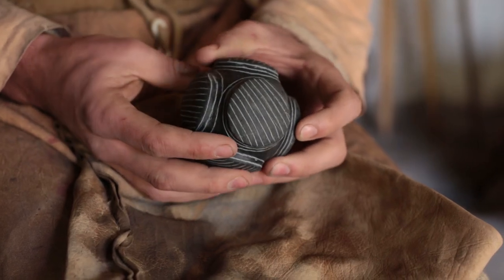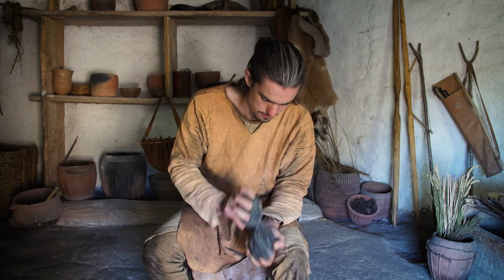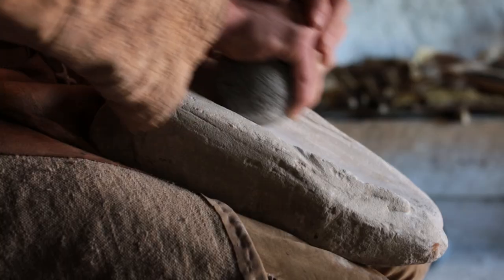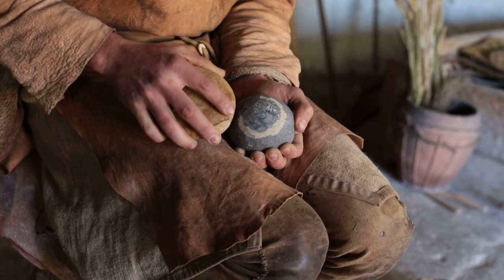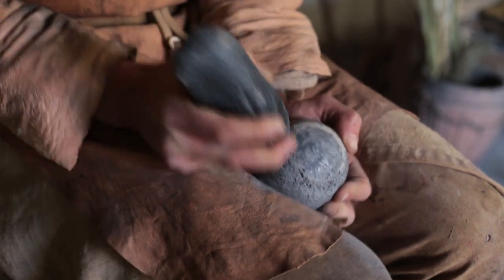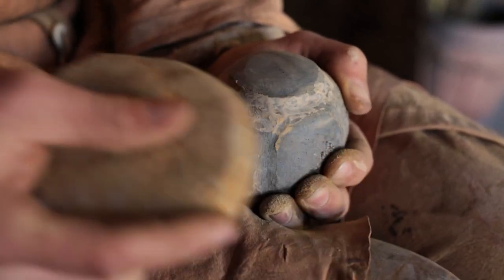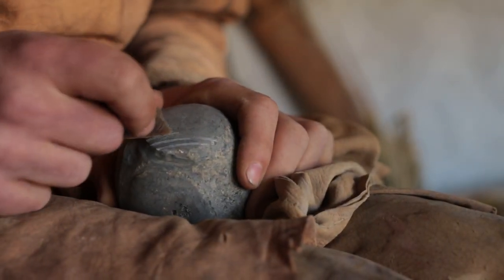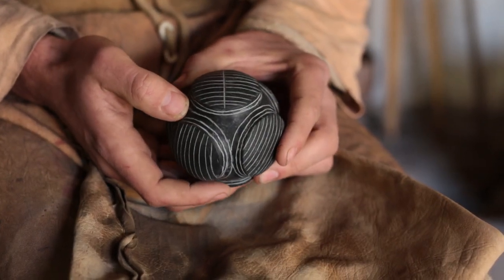How To Make A Carved Stone Ball | Stone Age Technology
Discover more about 'Making Connections: Stonehenge in its Prehistoric World' an exhibition that runs from 12 October 2018 until 21 April 2019

Watch James Dilley (@ancientcraftUK) as he recreates a Carved Stone Ball using the same techiniques and methods as stone workers from the late Neolithic era.